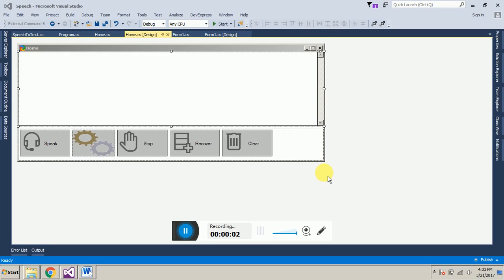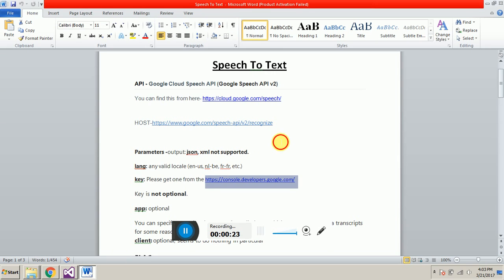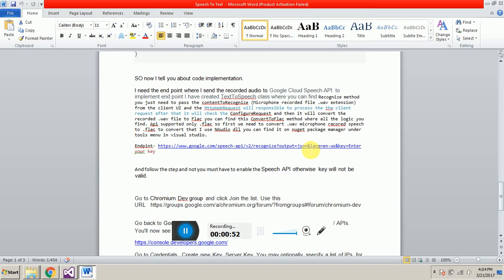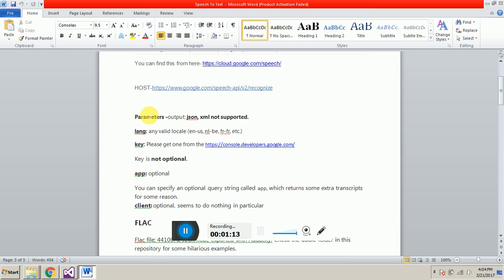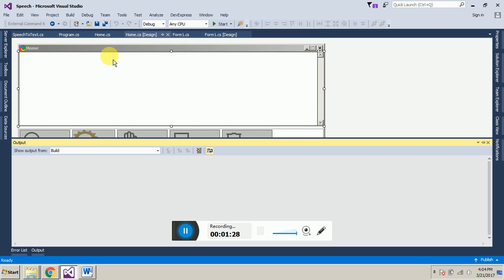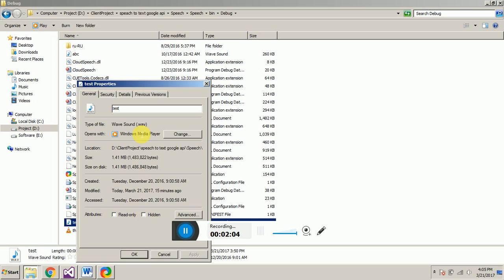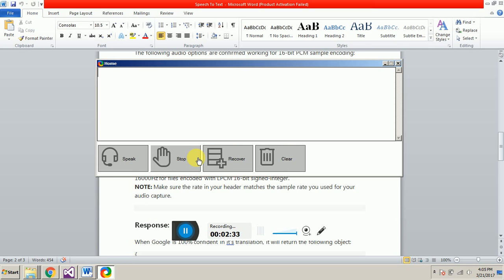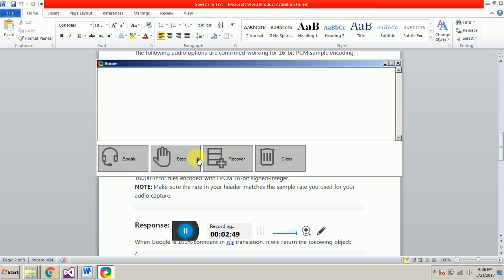Speech To Text google API V2 C# .Net Windows form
Google Cloud Speech API enables to convert audio to text I used c# .Net to consume this API..